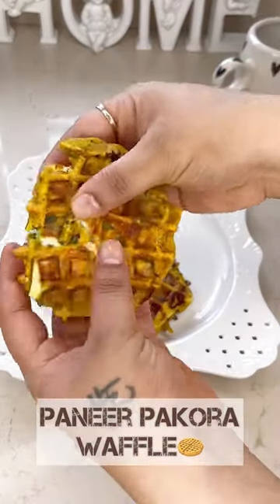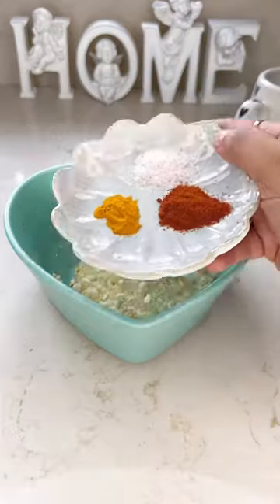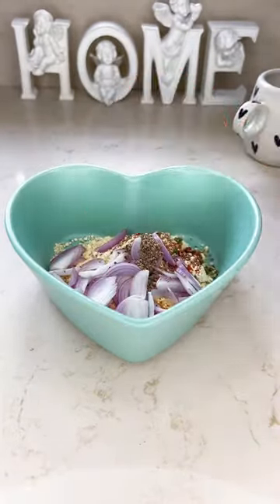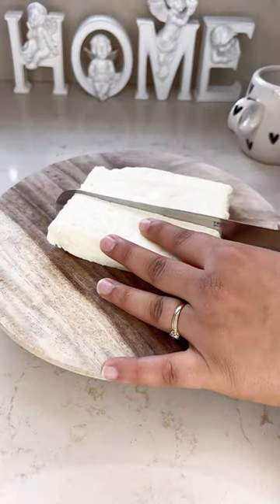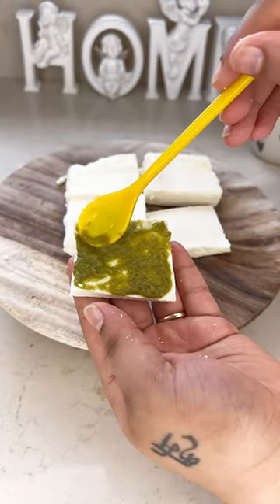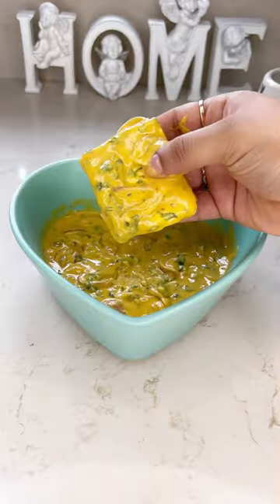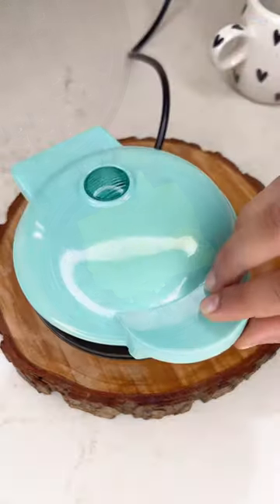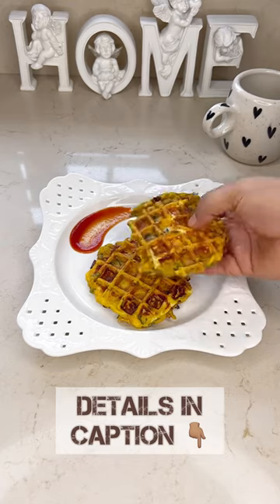Paneer Pakoda Waffle 🧇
Paneer Pakora Waffle 🧇 healthy and delicious snack you have been waiting to eat🤤🥰
Ingredients :-
☔️Besan- 1/2cup
☔️Spices- Salt, Red Chilli Powder, Turmeric Powder
☔️Onion- 1no.
☔️Ajwain- 1/2tsp
☔️Green Chilli- 1no.
☔️Coriander Leaves
☔️Water- 50ml
☔️Paneer- 200gm
☔️Green Chutney- 2tbsp
☔️Mustard Oil- 1tbsp
Note :-
1. Enjoy the waffle hot, as it stays little crunchy.
2. Waffle will take 5 mins to cook from both the sides.
3. You can also deep fry the pakoras.